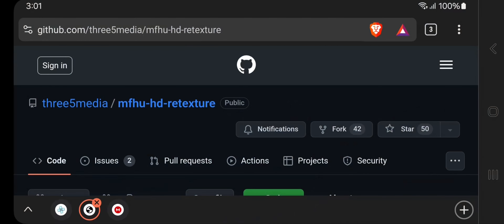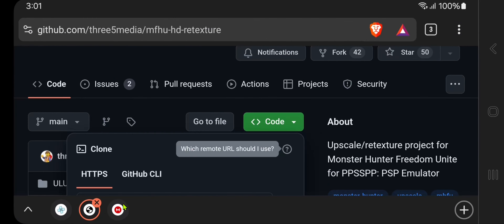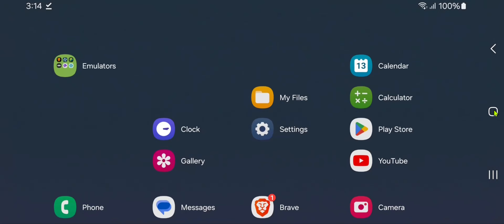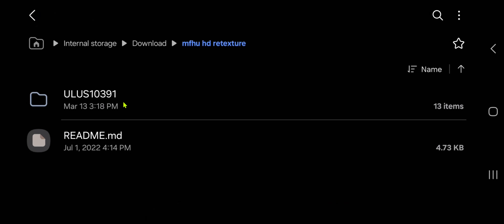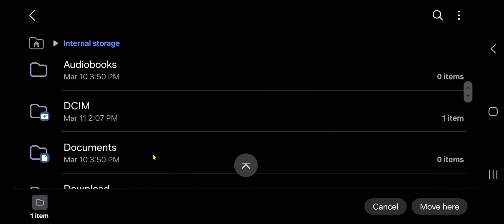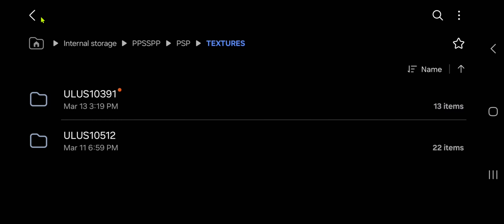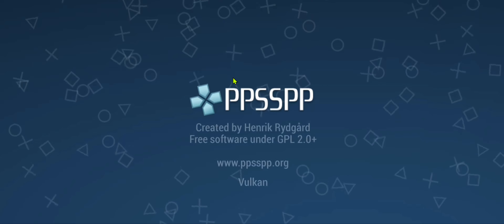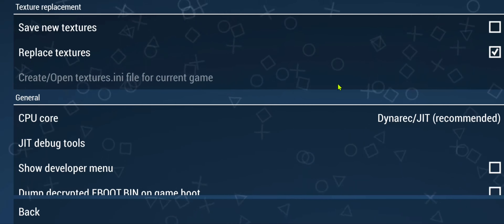How to Install Monster Hunter Freedom Unite HD Textures in PPSSPP ANDROID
🖥️PC Specs:
CPU: Intel(R) Core(TM) i5-10400F CPU @ 2.90GHz
RAM: 16GB
GPU: NVIDIA GeForce GTX 1660 SUPER